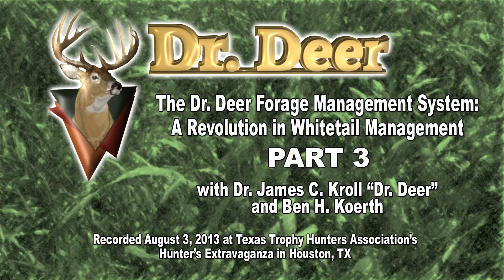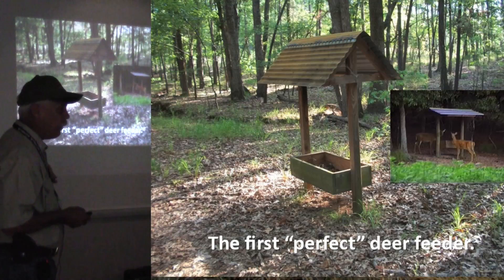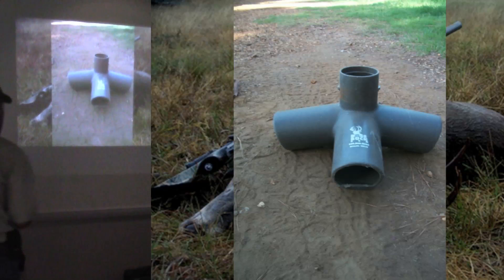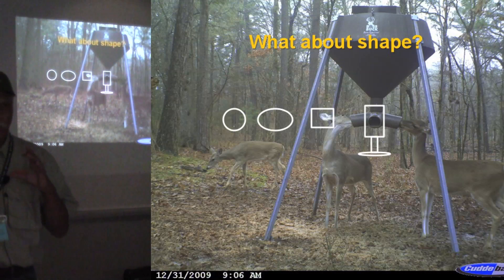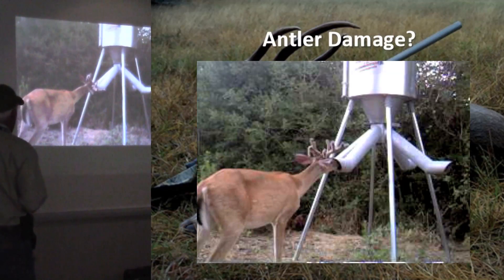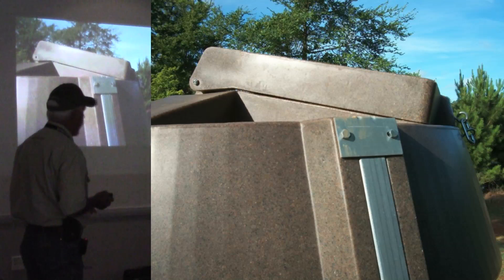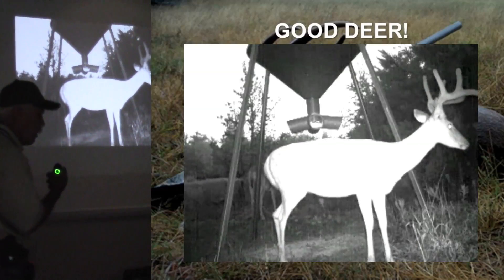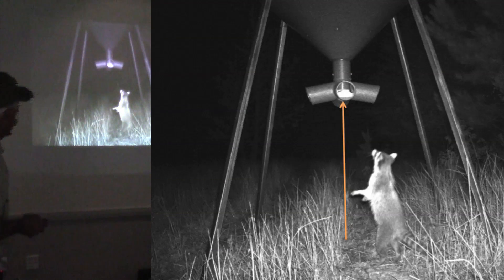Part 3 - The Dr. Deer Forage Management System: A Revolution in Whitetail Management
Part 3 of "The Dr. Deer Forage Management System: A Revolution in Whitetail Management" by Dr. James C. Kroll, "Dr. Deer", and Ben H. Koerth.

Recorded August 3, 2013 at the Texas Trophy Hunters Association's Hunter's Extravaganza in Houston, Texas.